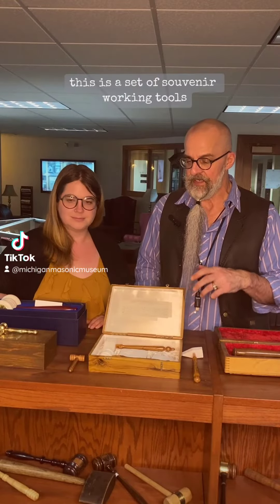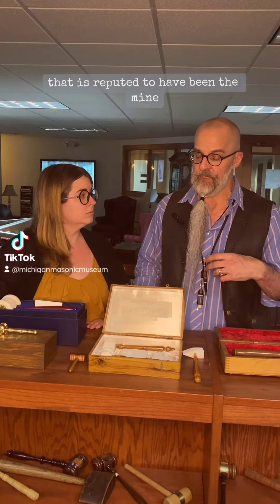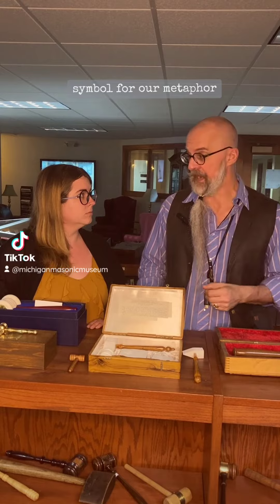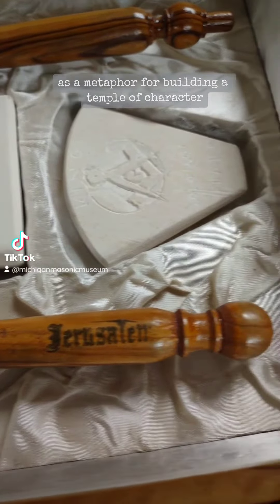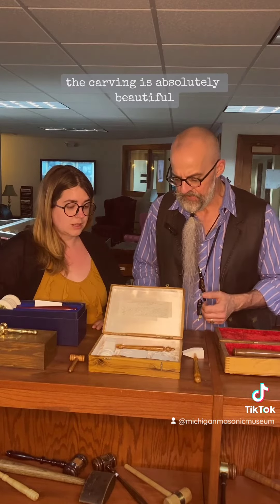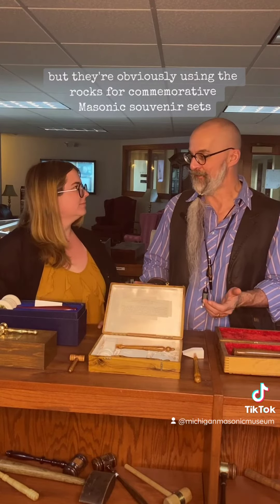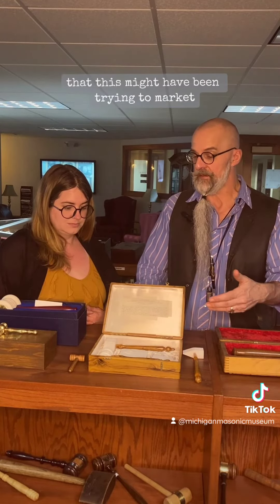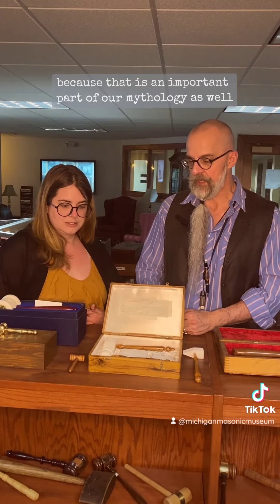King Solomon Tool Set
This is a tool set we have on display here at the Michigan Masonic Museum and Library. It is a souvenir set that contains a gavel, chisel, a volume of sacred law, and a key stone. Worshipful Brother Meyers donated the set which he purchased in Jerusalem, from a quarry that reportedly dated back to the days of King Solomon, in 1940.